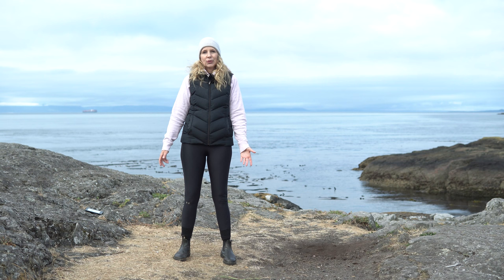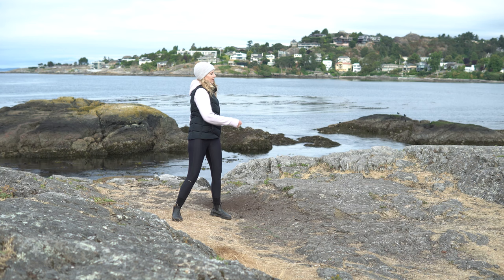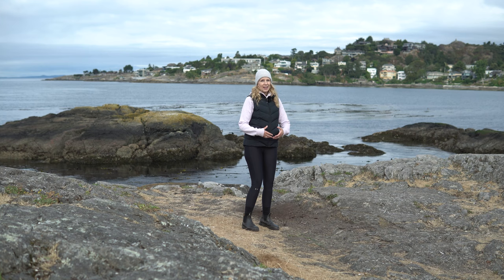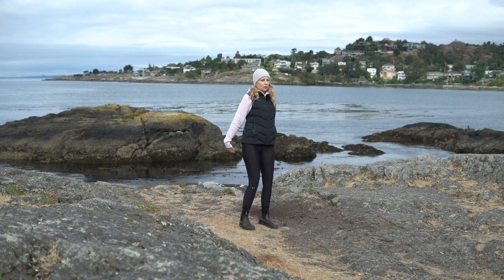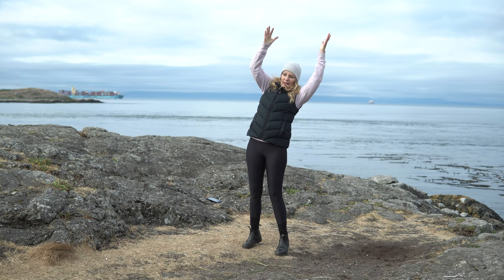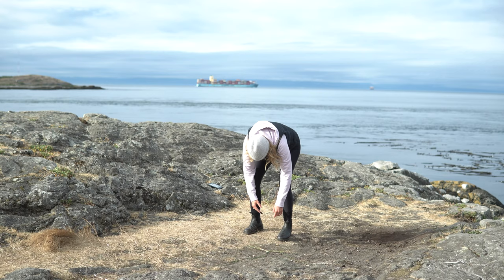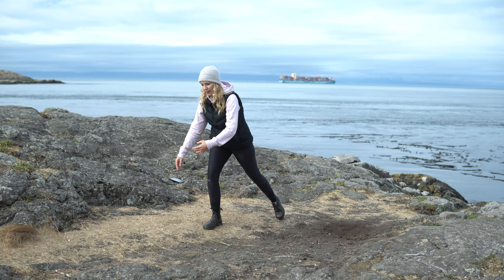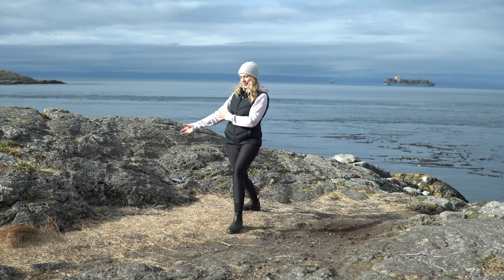15 min Qigong Yoga Flow for Winter | Yoga with Melissa 602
Short Qigong Yoga Flow for Winter | Yoga with Melissa

This is a short qigong inspired yoga flow to bring energy to the kidney organs and water element this winter season. We will learn some fun “bear” inspired qigong movements and create a yoga fusion class that will build your energy reserves this winter.

Is Qigong the same as Tai Chi?

Qigong is a skillful way to cultivate and work with your energy. Tai Chi on the other hand is a martial art.

What is Qigong good for?

Qigong will lubricate your joints, improve your circulation, help you to improve your focus and your intentioned awareness, encourage optimal diaphragmatic breathing, lower your stress hormone cortisol, stimulates digestion, calms anxiety.

Does Qigong really work?

Qigong uses your own body weight in a series of standing postures that flow from one to the other. These flowing movements stimulate the acupuncture meridian lines and their organ systems to create healing in your body by moving blood and oxygen through your body.

Because of the way you focus your mind and intention on your physical movements, your mind will calm which relieves emotional stress and mental anxiety. The flowing poses create a moving meditation that helps to lower stress and improve your mood.

Which is better yoga or qigong?

Yoga and qigong are complementary practices, both of which are focused on cultivating and working with our internal life force energy or qi. Yoga focuses on building strength and flexibility with their postures. Whereas yoga corresponds to the Ayurvedic school of medicine, qigong refers to the Traditional Chinese school of medicine. Generally yoga puts more emphasis on static stretches and qigong focuses more on flowing movements.

Can you do qigong at night?

You can do qigong at night. Focus your attention on calming your energy to prepare for a deep night’s sleep and to cultivate your energy for the following day.

Can I do Qigong everyday?

Yes you can do qigong everyday.

What time of day is best to do qigong?

There are two times of day that could be good for your qigong practice.

7-9 am is the time of Earth Element and your Stomach Meridian
Good time to exercise, have breakfast, good time to receive nourishment (on all levels - physically, mentally, emotionally, energetically, spiritually) This is a good time of day for a moderate and nourishing qigong practice.

11 am - 1 pm  is the time of Fire Element and your heart meridian
This is your most expansive energy of the day. It is a good time to be active, connect with others and a good time for exercise again. This would be a good time for a more vigorous qigong practice.

🙋Do you want support in your DAILY YOGA PRACTICE? We would love to welcome you into our MEMBERSHIP COMMUNITY👩‍❤️‍👩

or

📬 Please mail letters, packages and PR to: 📬

Dr. Melissa West
Victoria BC
Canada
V8V 4Z8